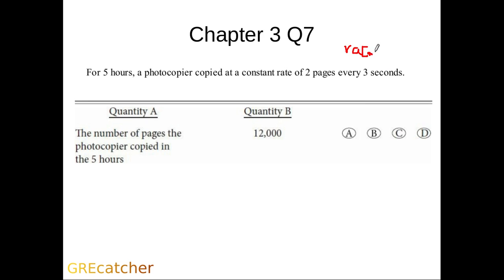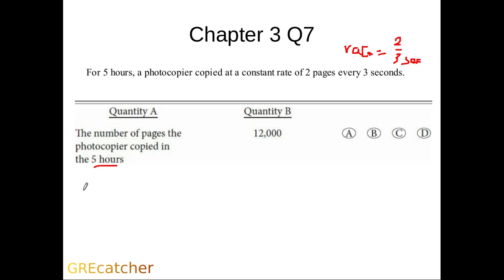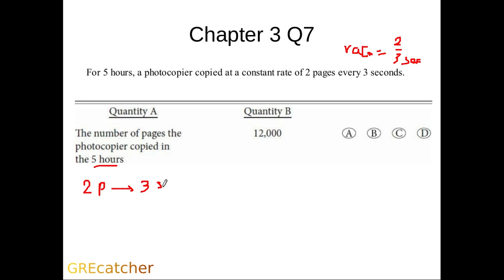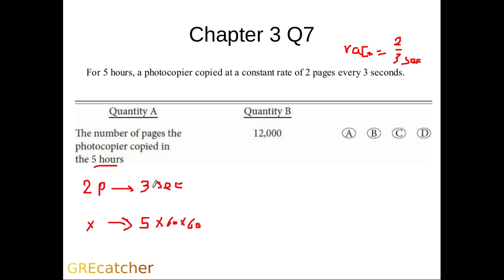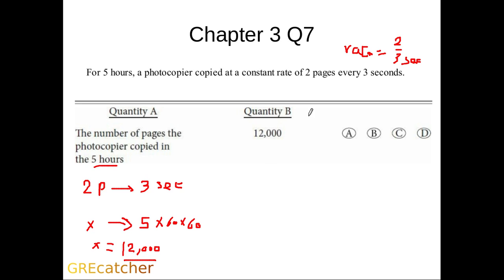chapter 3 Q7: GRE official quantitative book